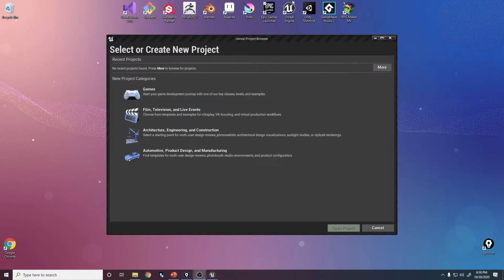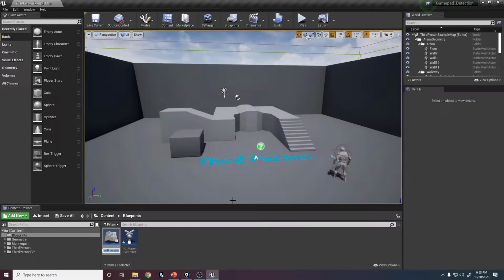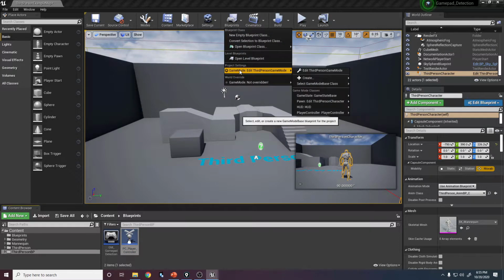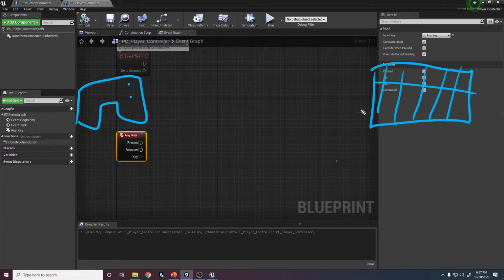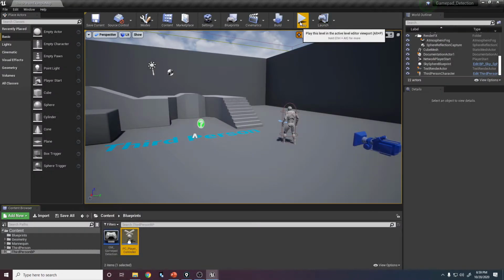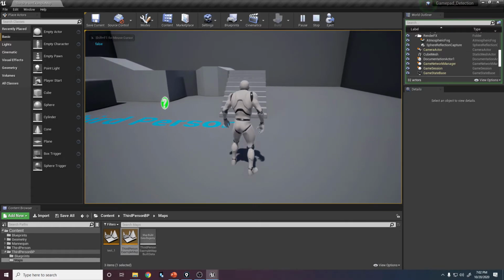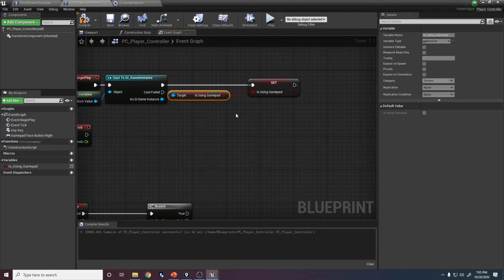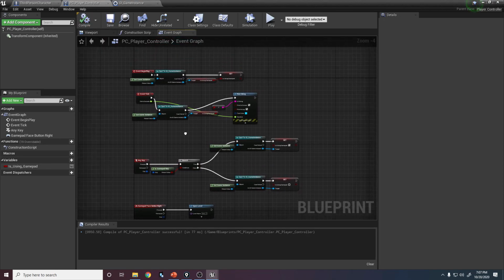Gamepad Detection : Hot-Takes #2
This video is designed to show you how to make a gamepad detection system in Blueprint for Unreal Engine 4. We go over Input, Player Controllers, and Game Instances to achieve this. Forgive the nervous voice, I will get better at this soon.